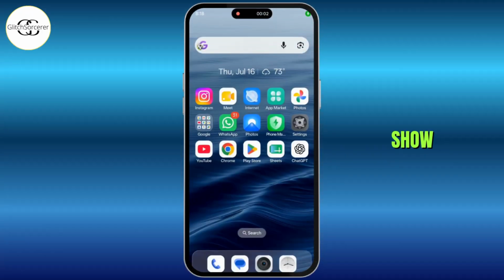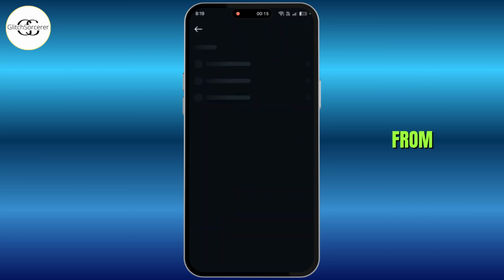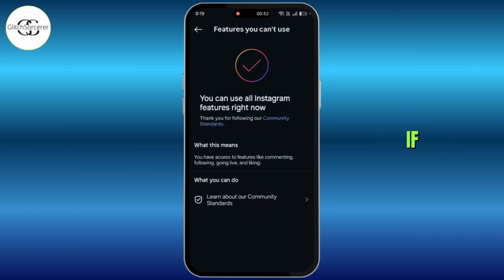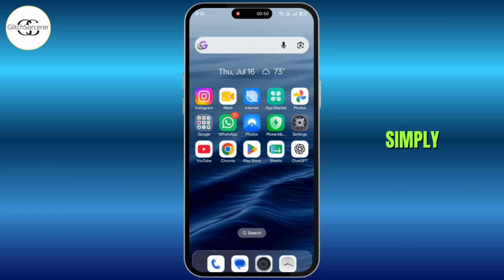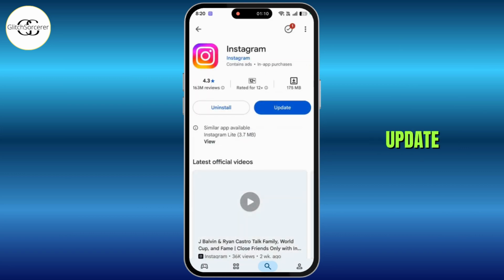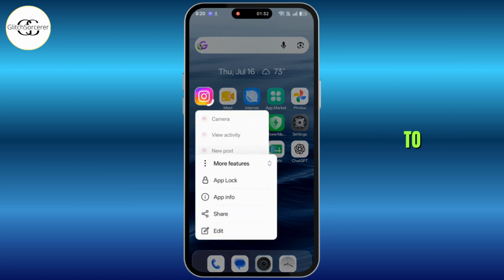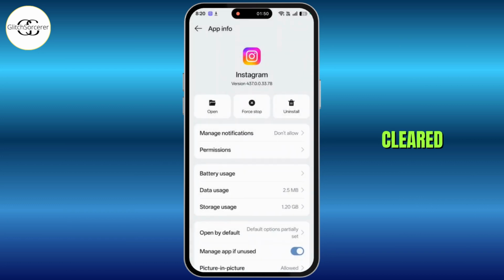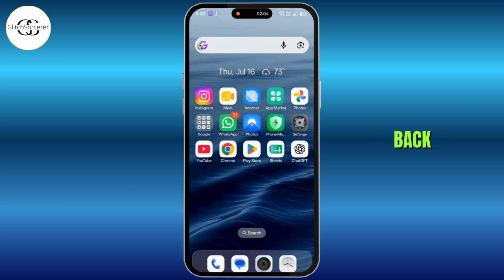Instagram Failed to Load Earlier Messages Android | Fix Instagram Chat (2026)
Are your Instagram messages not working? In this quick 2026 tutorial, you'll learn how to fix Instagram DM issues so you can send and receive messages again.

This video shows you how to check your internet connection, update the Instagram app, clear the app cache, review message request settings, and troubleshoot common Direct Message (DM) problems.

If you're searching for how to fix Instagram messages not working, Instagram DM not sending, Instagram messages not loading, Instagram chat not working, Instagram direct messages not working, Instagram messaging problem, Instagram DM error, or Instagram app fix, this guide will help you resolve the issue.

Quick Tip: If Instagram is experiencing a temporary outage, messaging may not work until the service is restored.

Timestamps

0:00 – Introduction
0:10 – Check Your Internet Connection
0:28 – Update the Instagram App
0:52 – Clear Cache or Restart the App
1:18 – Check Message Settings
1:49 – Conclusion